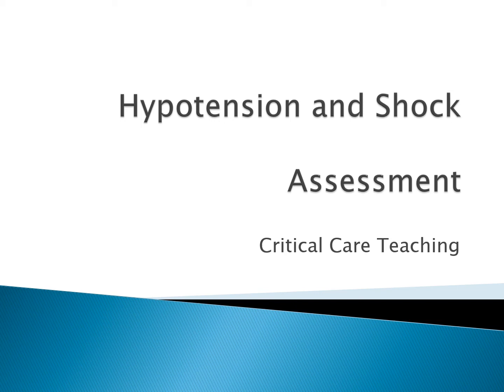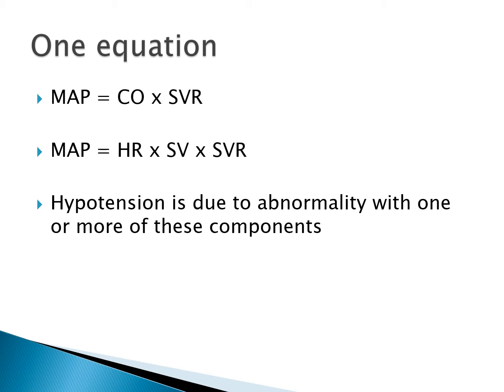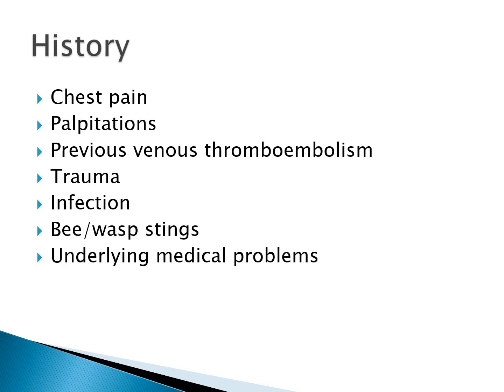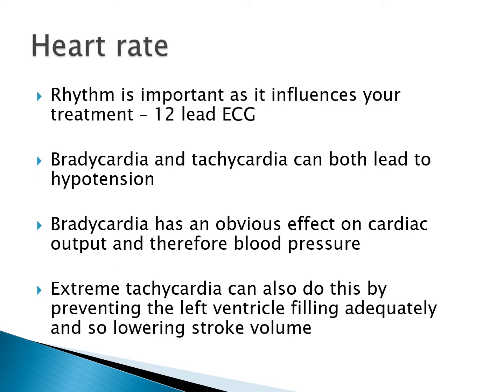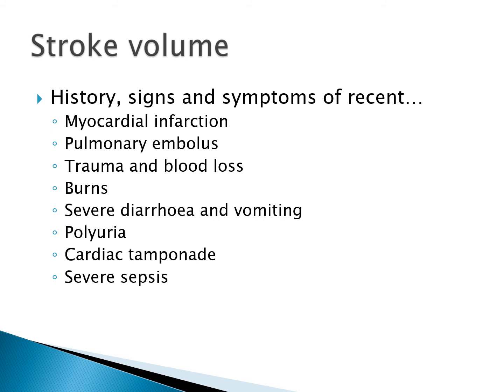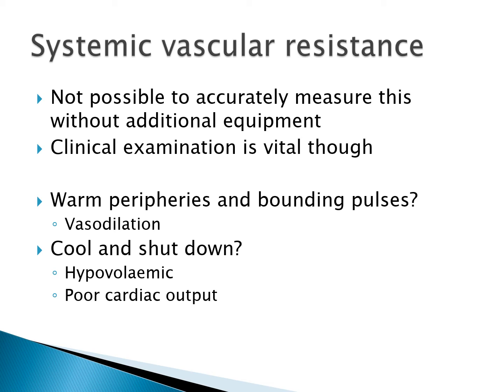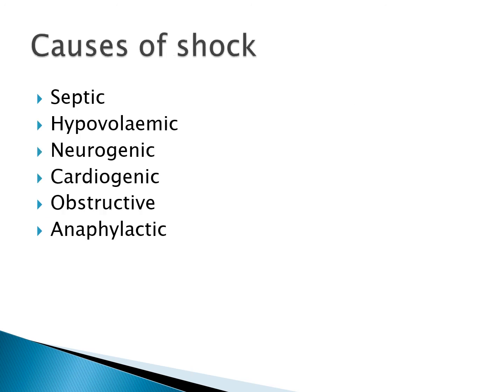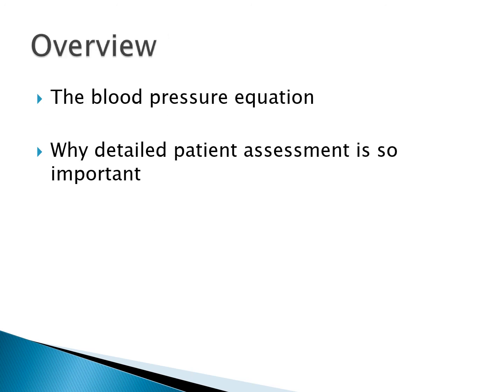Hypotension and shock assessment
Hypotension is probably the most common problem we see in intensive care patients. Appropriate treatment replies on a good assessment though. In this short video w will cover the equation for blood pressure and how to guide your assessment of the hypotensive patient.